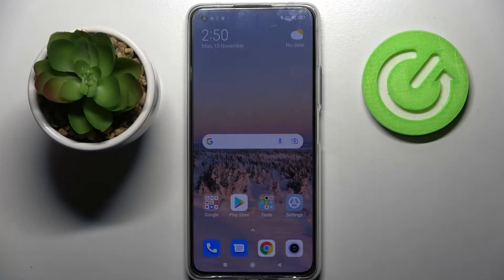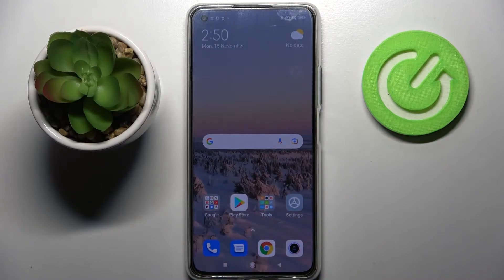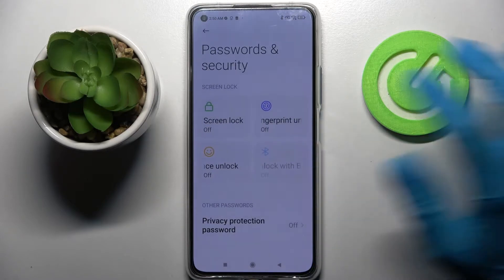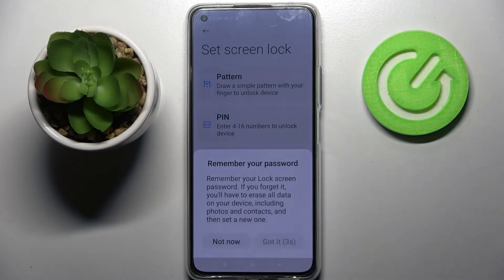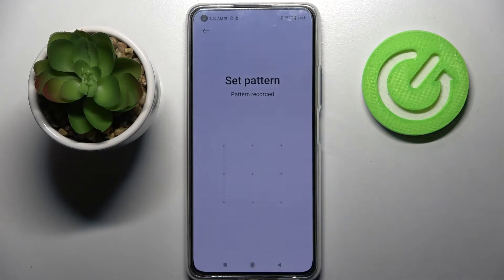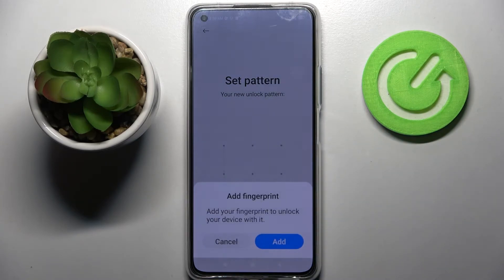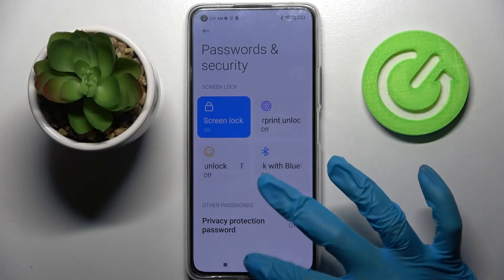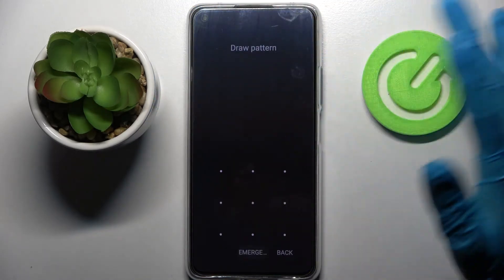How to Add Screen Lock on XIAOMI 11 Lite 5G – Set Up Smartphone Protection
More instructions with XIAOMI 11 Lite 5G NE:
Check out how you can protect your XIAOMI 11 Lite 5G NE by adding the screen lock. Watch this short video guide to find out how to enable the lock screen and set a password, pattern, or a PIN code on XIAOMI 11 Lite 5G NE. Follow the instructions presented above to successfully add the screen lock on your smartphone. Leave a like if you managed to set up the lock screen on your XIAOMI 11 Lite 5G NE and visit our YT channel to find more tutorials for your device.